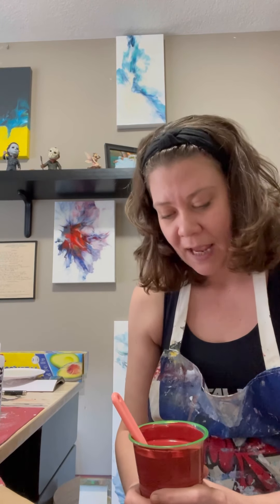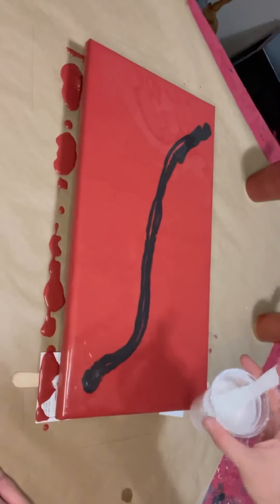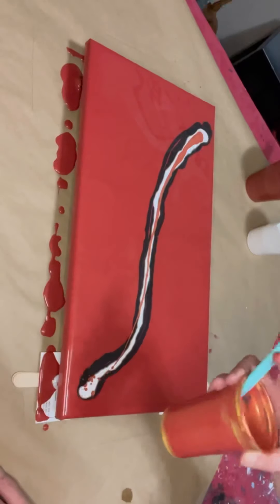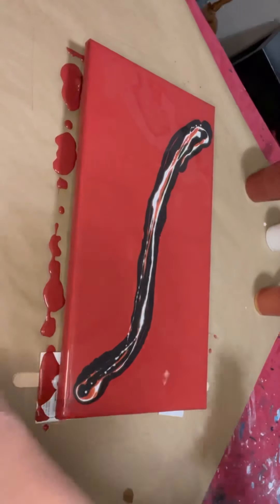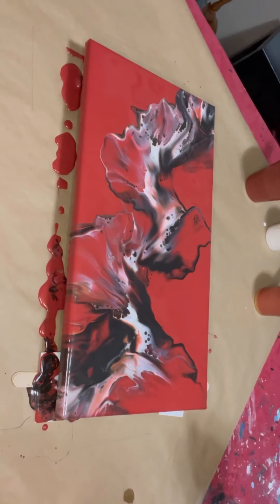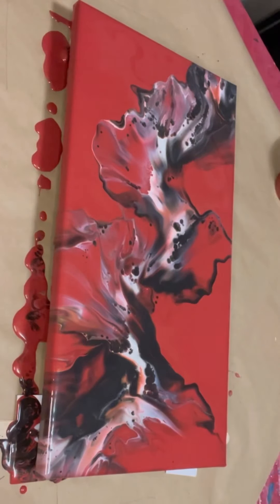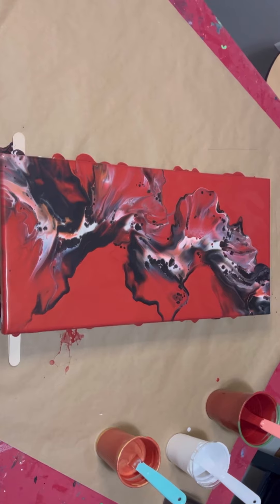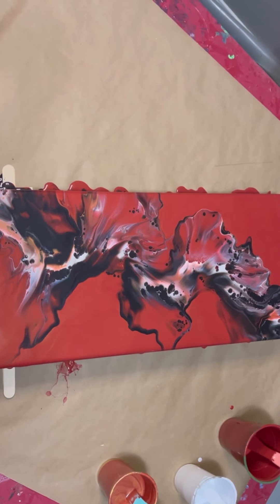Jason's Pour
Welcome!
Today's piece is a 10x20 inch work done specially for my dear friend Jason. He asked to see these colors.